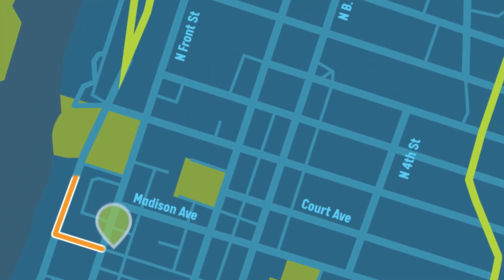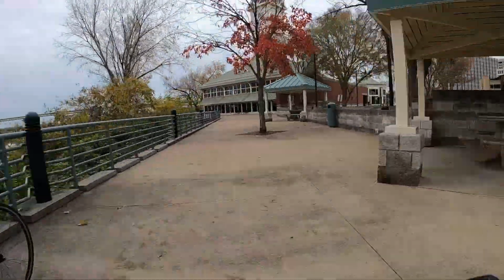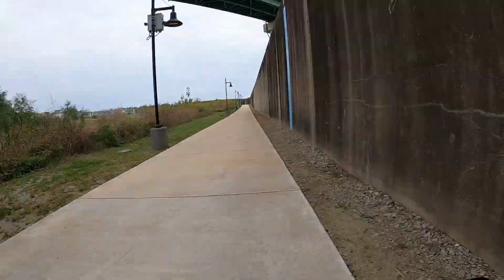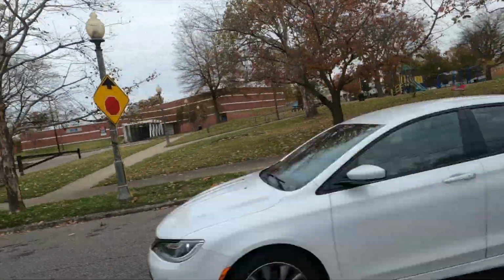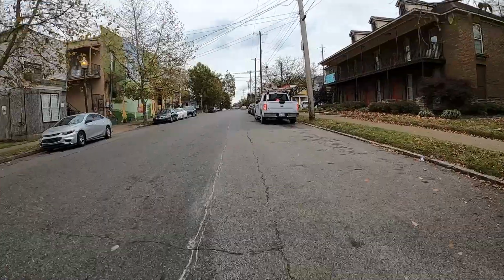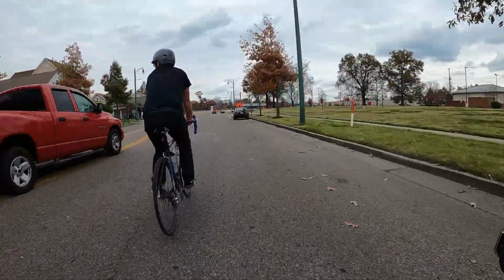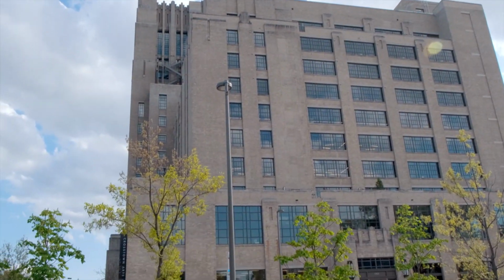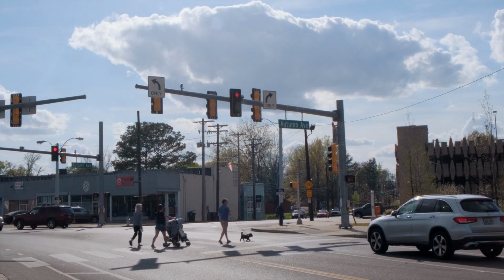Riding from Downtown to Overton Park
Whether you're park hopping or on your way to work, this video shows a great route to connect the Memphis River Parks with Overton Park. We talk about tips for riding in the street and finding the least hilly route! Are you tired of driving on Poplar?! Then join us for this great neighborhood ride!